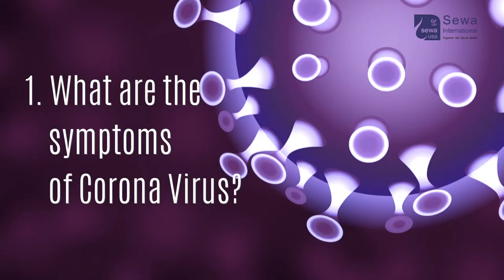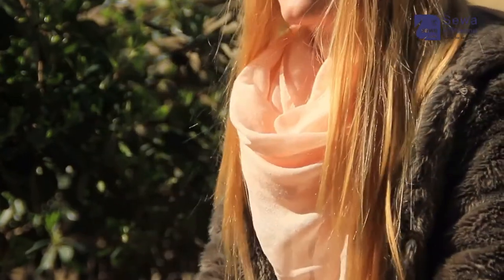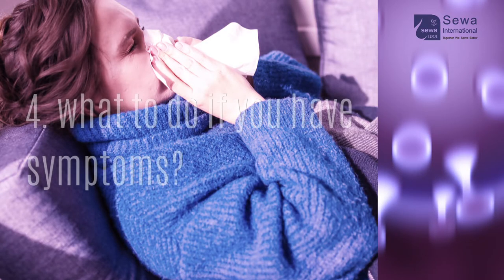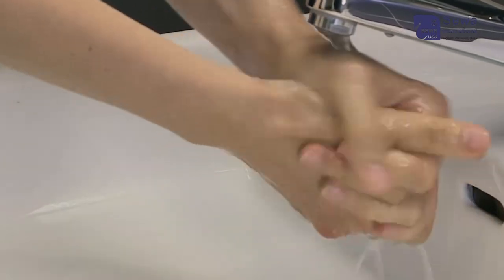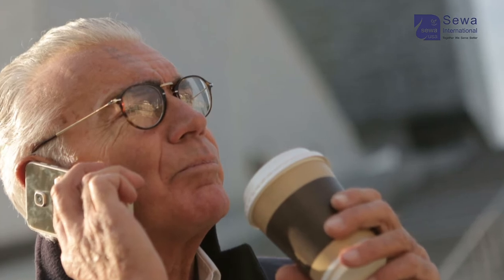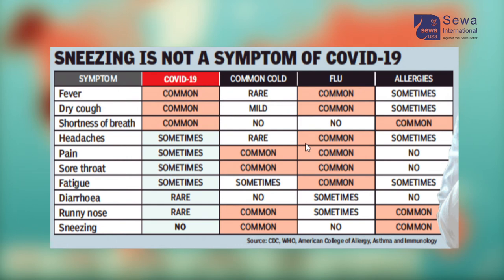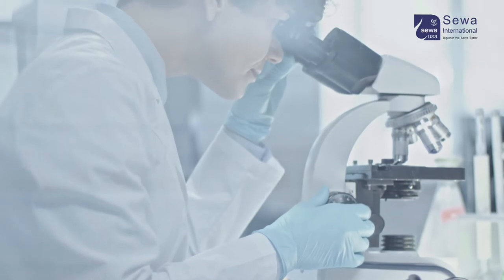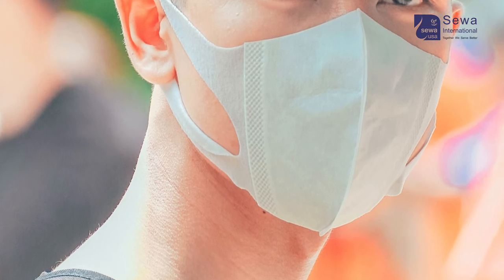7 things you should know about Corona - Sewa international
7 questions you should know about Corona virus Covid 19. Dr. Jain clearly explains the key aspects that you should be aware of Corona virus.

Sewa International is a Hindu faith-based 501(c)3 non-profit charity organization active in India, USA and other countries.